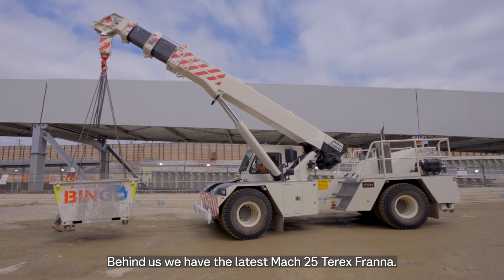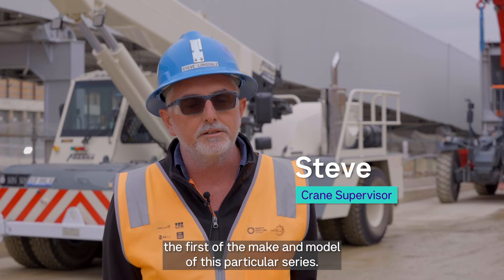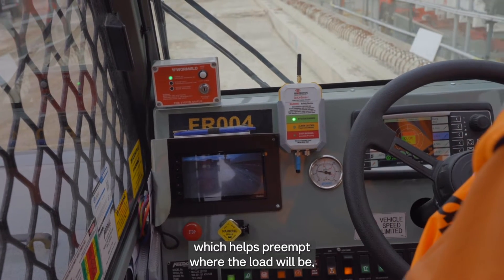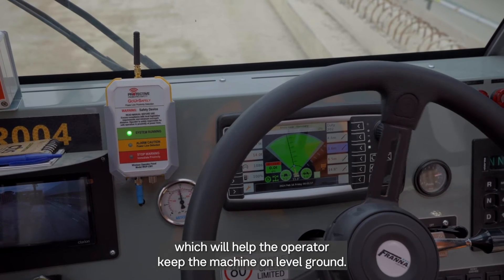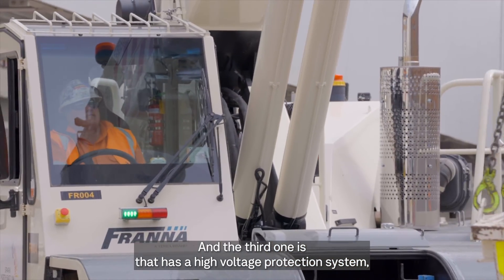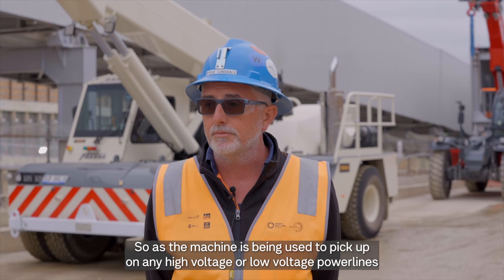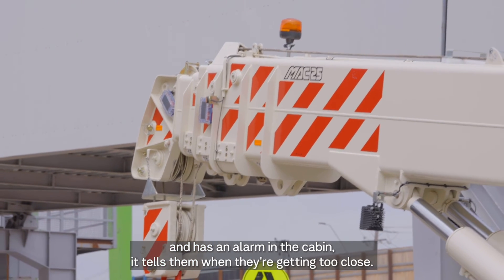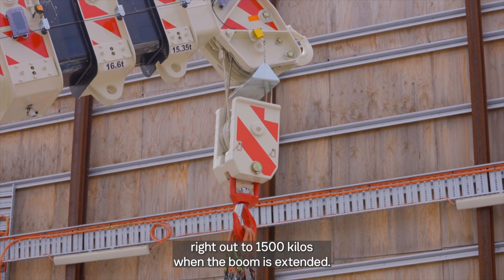Using Australia's First Franna Crane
We’re using Australia’s first Franna crane with improved safety and reliability features as part of works to construct the future Manningham Road interchange!

Hear from crane supervisor, Steve, about these enhanced safety features the Franna has compared to a typical crane.

This is just one way we’re working with Spark North East Link D&C to combine innovation and safety across work sites.